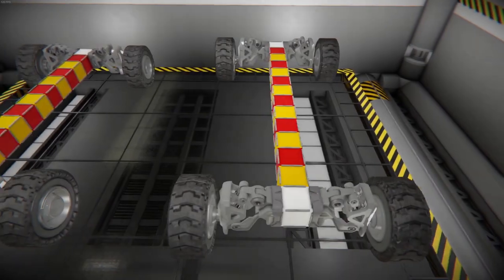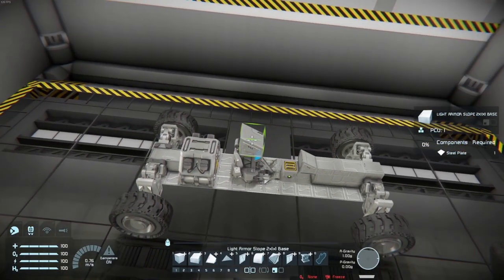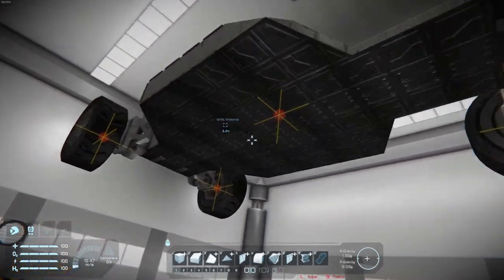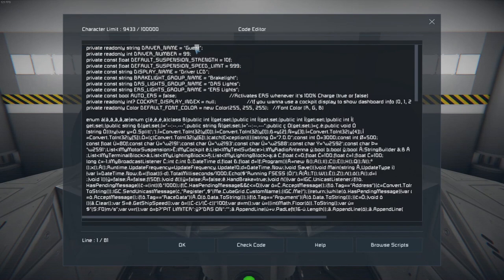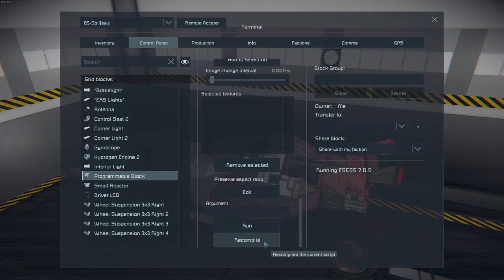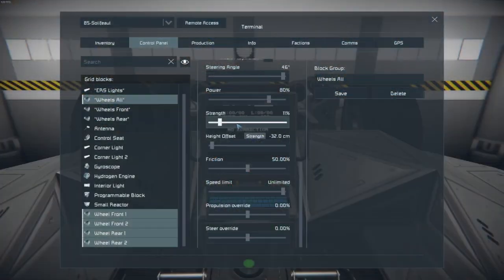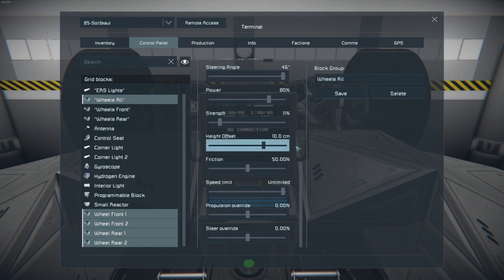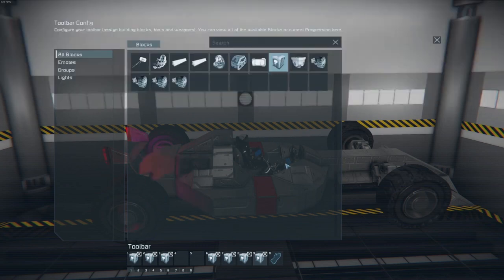How To Build A FAST Car In Space Engineers | Formula Space Engineers